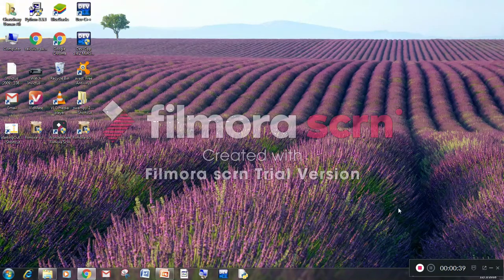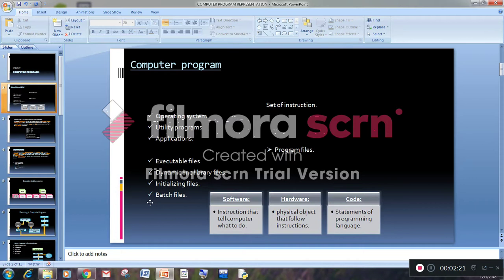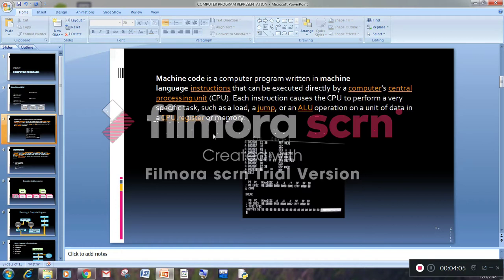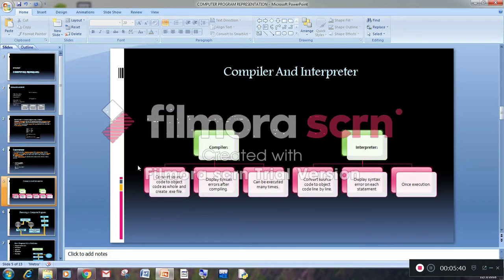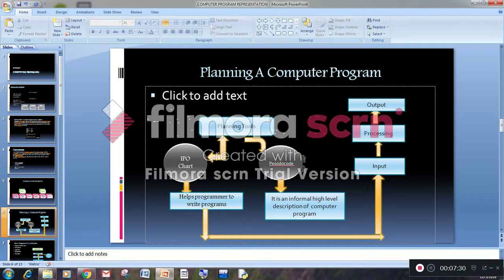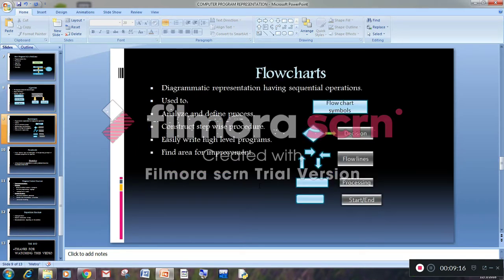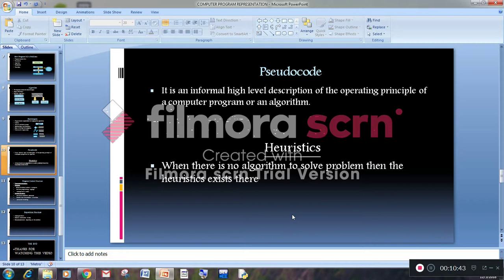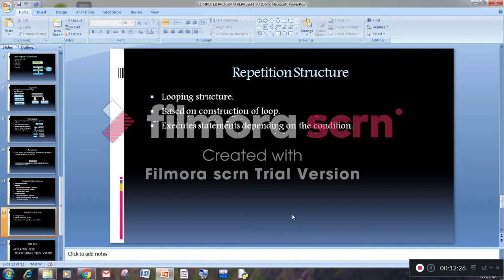chaudhry's learning world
In this video you can find a better of learning programs and its basic.In this we discussed the basic of the computer programs